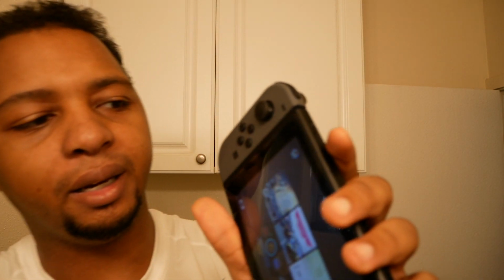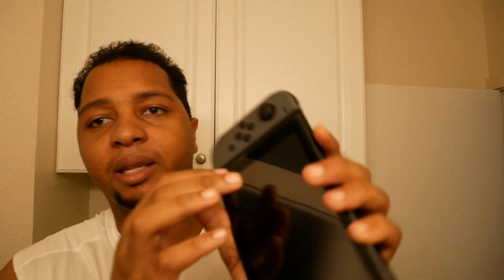Nintendo Switch Tempered Glass Screen by amFilm Installation and Review with Mekel Kasanova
amFilm Tempered Glass Screen Protector for Nintendo Switch 2017 (2-Pack)

Great Deals on Tech
Free Amazon Prime